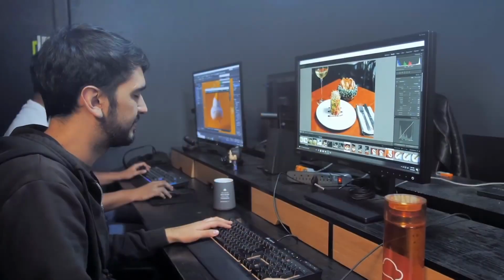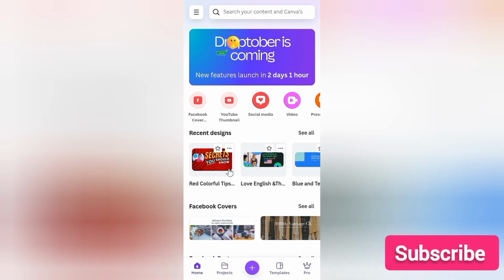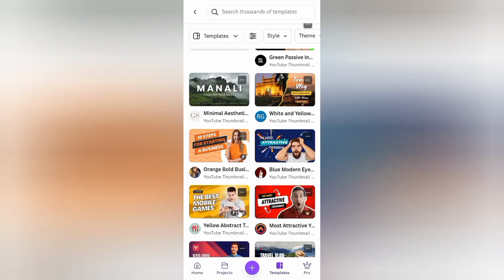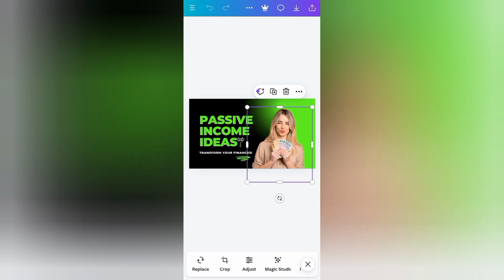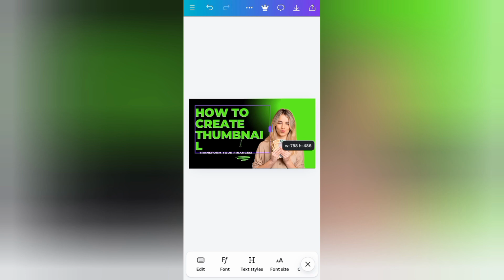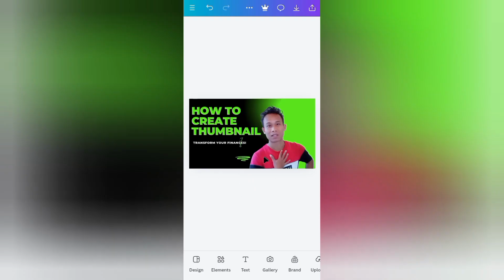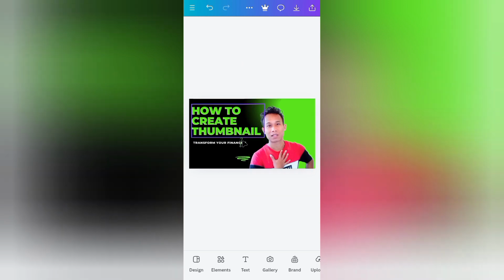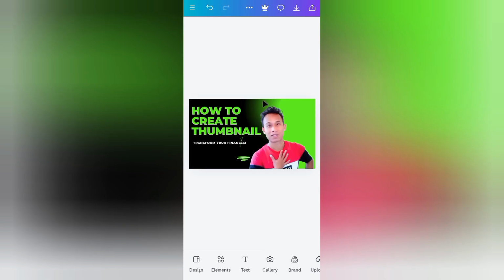How To Make Thumbnail For YouTube Videos In Canv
How To Make Thumbnail For YouTube Videos In Canva

Here in this video I've explained the step by step process to create Thumbnail In Canva app.

how
how to
youtube thumbnail
thumbnail tutorial
how to make thumbnail
thumbnail